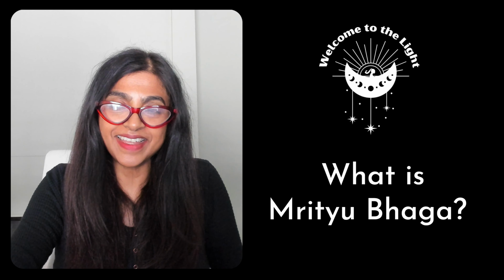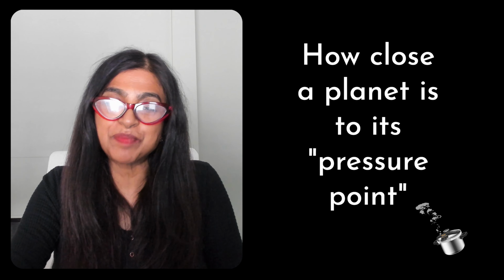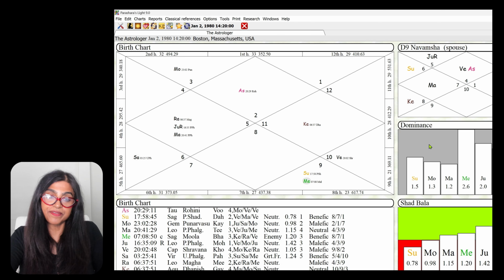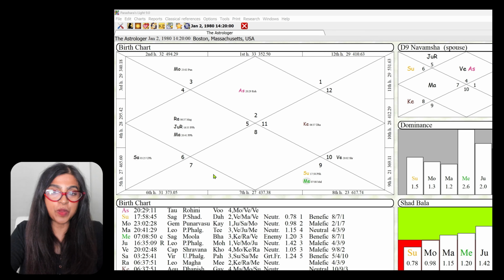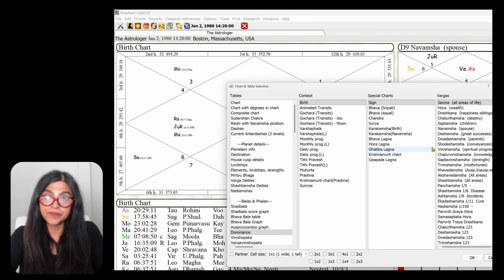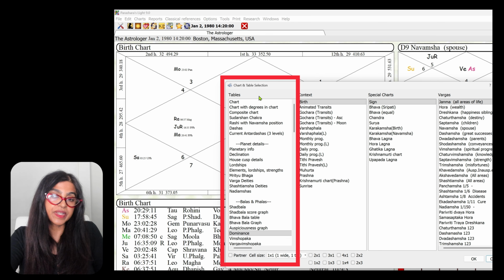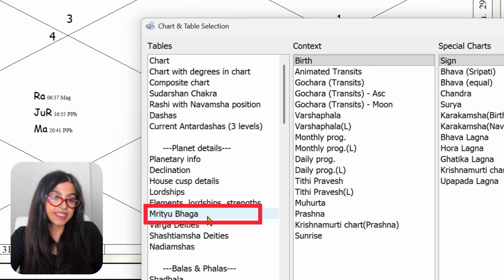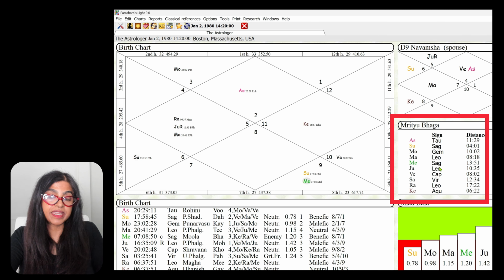How to Find Mrityu Bhaga | Parashara’s Light 9.0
Ever wondered where to find Mrityu Bhaga in Parashara’s Light?
In this walkthrough, you will learn how to locate it in your chart and have a better understanding what this “degree of death” really means (spoiler: it’s not as scary as it sounds).

You’ll learn:
- How to locate Mrityu Bhaga under Planet Details in Parashara’s Light
- What it actually represents — a point of impermanence or transformation
- How to interpret it without fear or fatalism
- Why context and the planet’s rulership matter for deeper insight

Remember: astrology speaks in symbols, not absolutes. Use it for awareness, not anxiety.

I’ve created a growing library of Parashara’s Light cheat sheets, guides, and reference PDFs to help you navigate the software with ease.